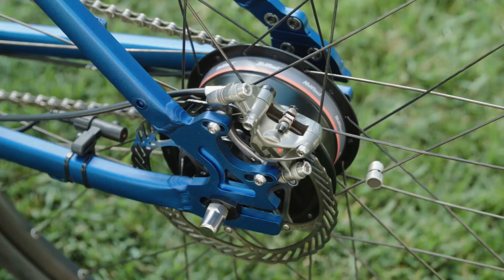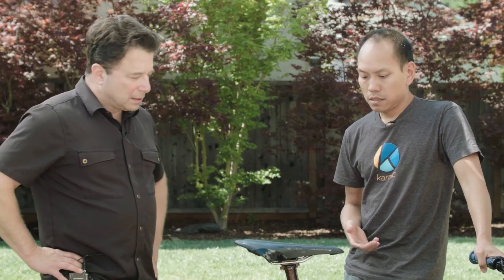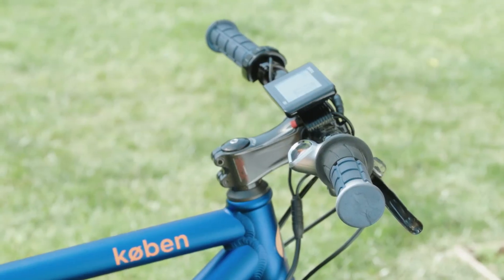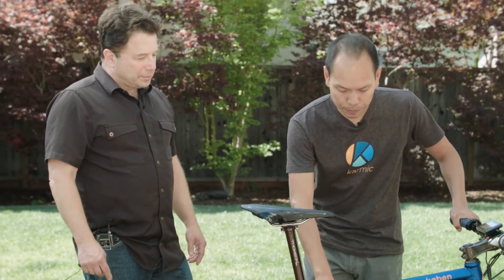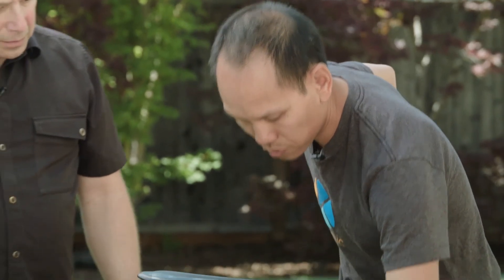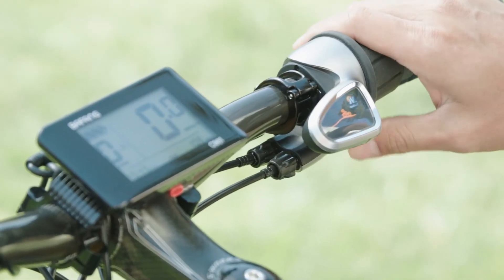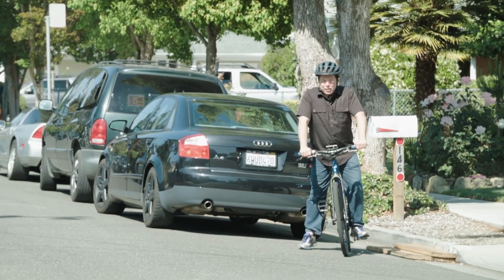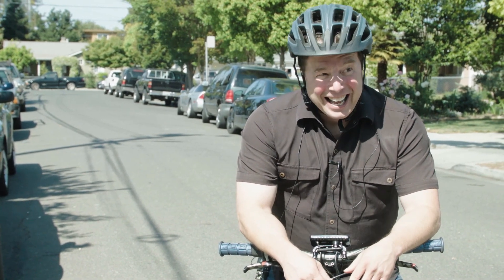Karmic's Electronic Bike: The Magic Battery That Kicks Telsa To the Curb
The Karmic Koben is a modern electric bike that lets you ride faster, go farther, all while having more fun than ever before. You have  invented a radically new battery and designed an exceptional bike around it. The Koben is obsessively crafted to be beautiful, intuitive, and delightful. This is the bike of the future, and it's available today.  I had a chance to ride one and interview on e of the Co-Founders, Hong Quan.